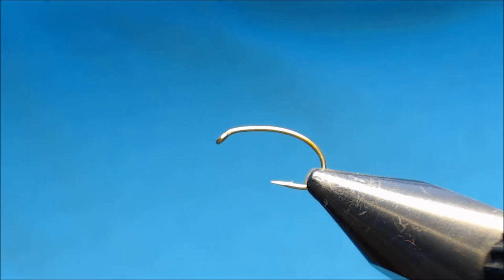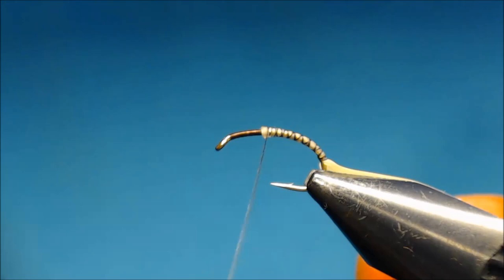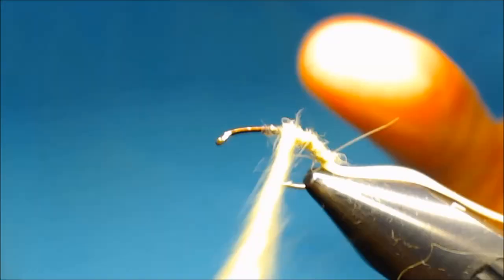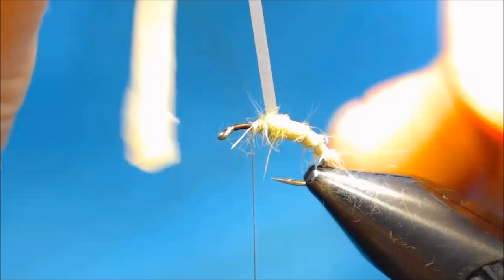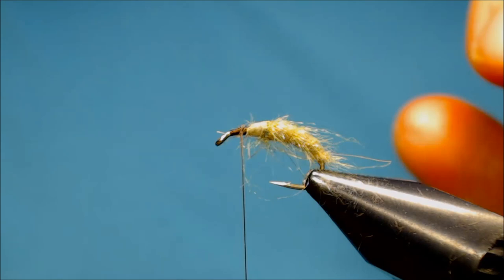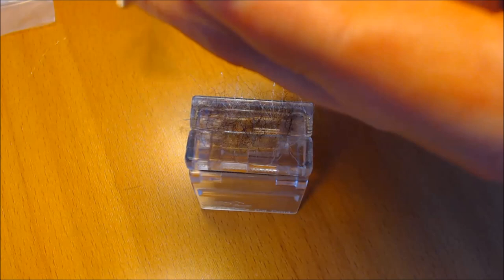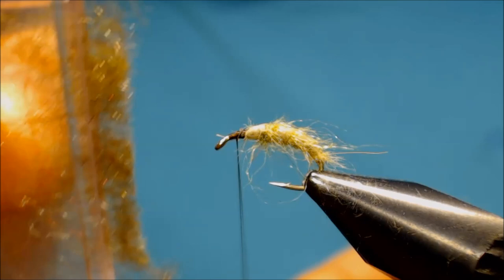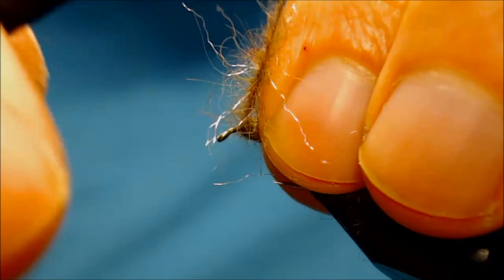Fly Tying UV Caddis Pupa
Hackles & Wings Fly Tying. Today we are going to tie a UV Caddis Pupa.

Materials :

Thread: Uni 8/0 Dk. Brown
Hook: Tiemco 2487
Body: Rabbit Fur pale green, Masterclass SLF bright green, Nat. coloured latex
Thorax: Hare Dubbing, Life Cycle Dubbing, Antron, CdC, Fine & Dry Worm Brown